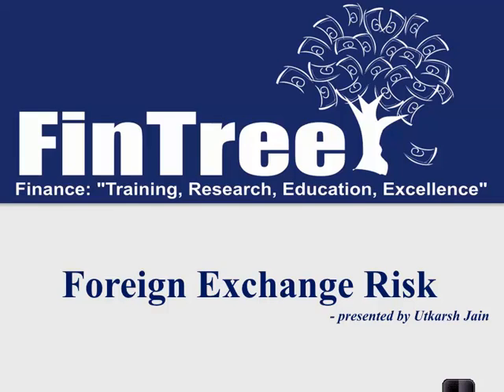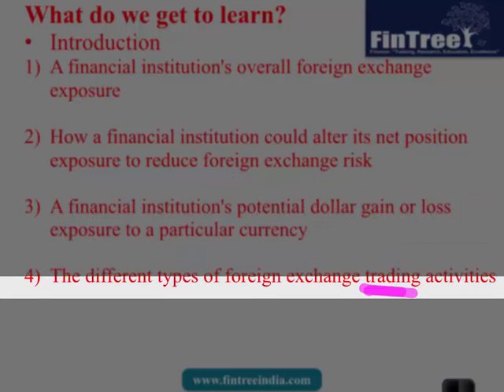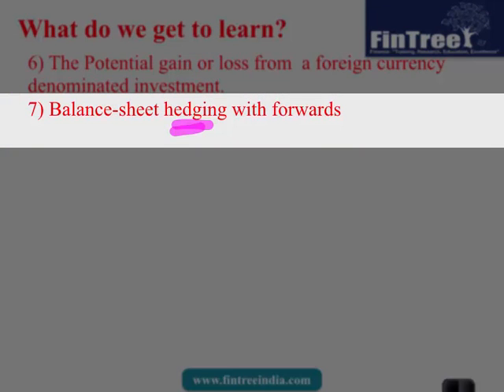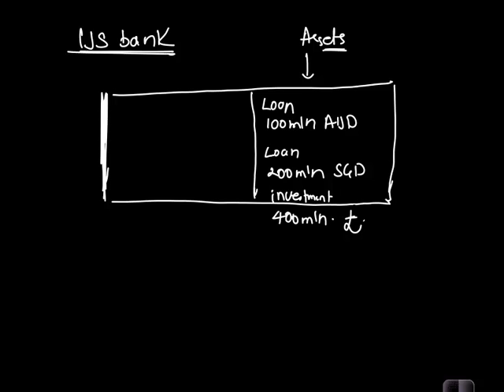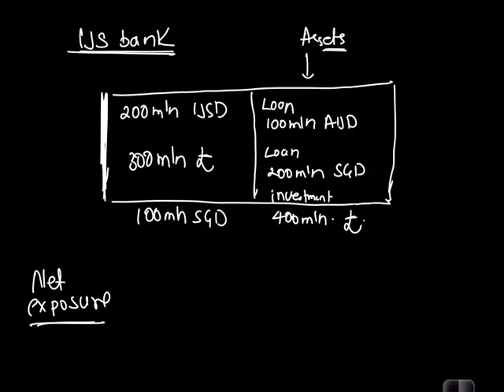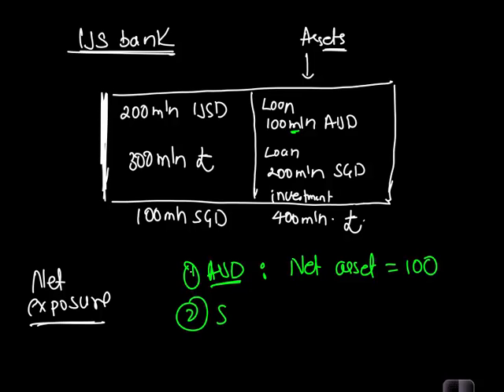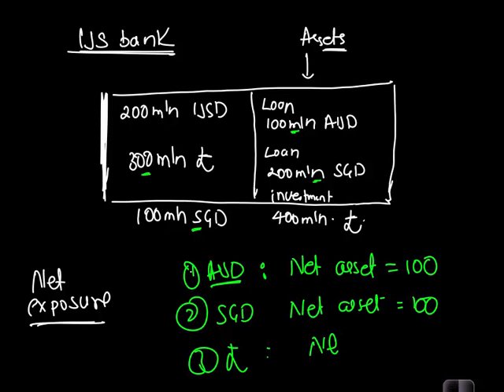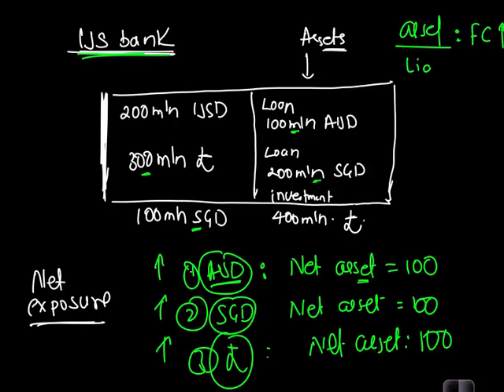FRM Part I: Foreign Exchange Risk Part I(of 2)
This series of video covers the following key areas:

o A financial institution's overall foreign exchange exposure

o How a financial institution could alter its net position exposure to reduce foreign exchange risk

o A financial institution's potential dollar gain or loss exposure to a particular currency

o The different types of foreign exchange trading activities

o The sources of foreign exchange trading gains and losses

o The Potential gain or loss from  a foreign currency denominated investment.

o Balance-sheet hedging with forwards

o How a non-arbitrage assumption in the foreign exchange markets leads to the interest rate parity theorem, and use this theorem to calculate forward foreign exchange rates

o Why diversification in multicurrency asset-liability positions could reduce portfolio risk

o The relationship between nominal and real interest rates

This Video lecture was recorded by our popular trainer for CFA, Mr. Utkarsh Jain, during one of his live FRM Classes in Pune (India).